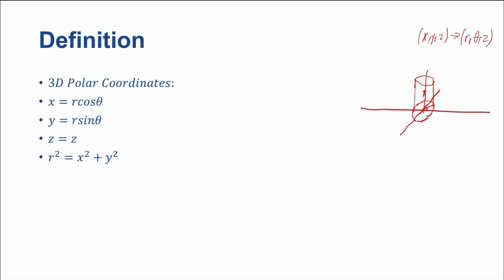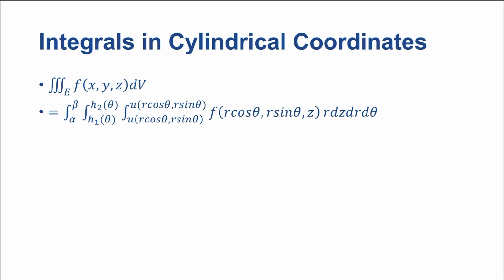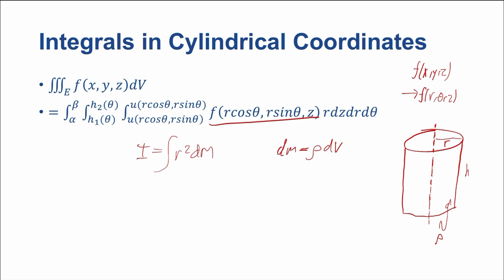Cylindrical Coordinates (MC-58)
Today we will look into cylindrical coordinates.

Lecture: Cylindrical Coordinates (58)
Course: Multivariable Calculus
Unit: Multivariable Integration